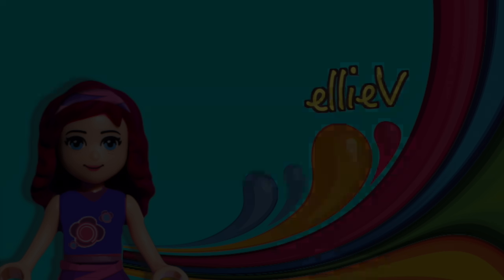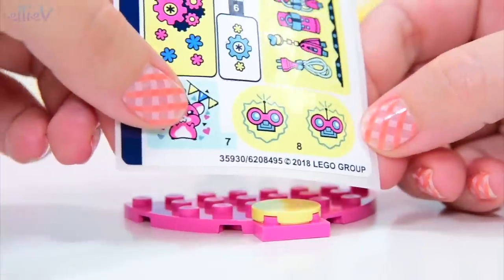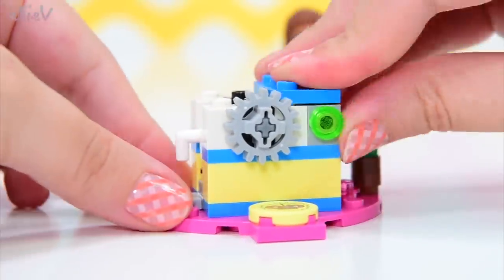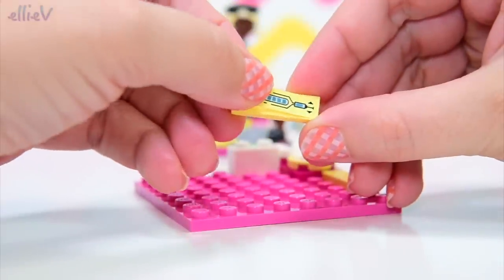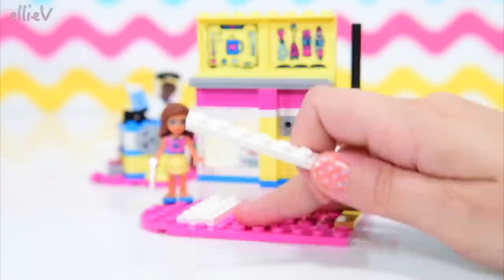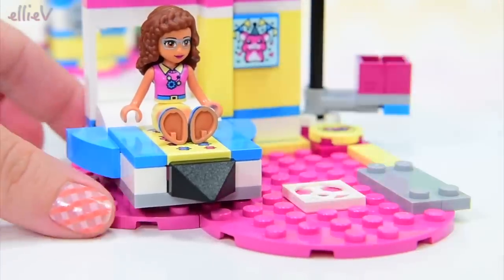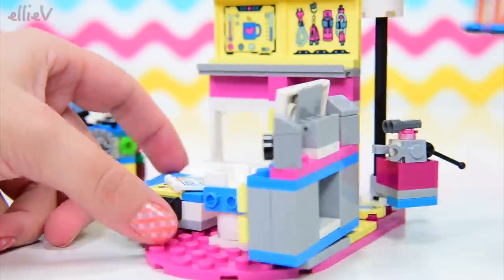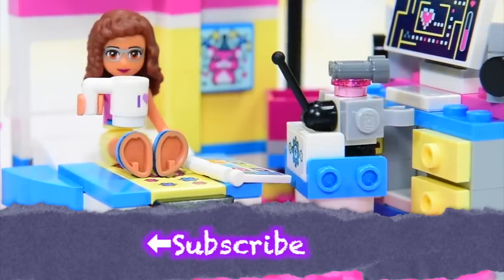Lego Friends Olivia's Deluxe Bedroom Build Review Silly Play Kids Toys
Each of the Lego Friends girls are getting their own heart-shaped bedrooms, and each are themed to their specific interests. These are cute little add-on sets with lots of play and rebuilding potential. Lego Friends Olivia's Deluxe Bedroom 41329 is the biggest of the three released at the beginning of 2018 and it's got a rocket bed! This speed build (with slow downs for the interesting bits) gives you a really good look inside the box and of course we play with it at the end!

LEGO® Friends Olivia’s Deluxe Bedroom is set on a pink heart-shaped base and perfectly reflects Olivia’s scientific side. Her robot has a functioning elevator and track system to get to the top of the room, and there’s a separate breakfast area with a coffee machine that pops the mug out when the coffee is ‘ready'. You'll also find a desk with computer and drawers, swivel chair, rocket-shaped bed and a tablet. This fun toy includes a mini-doll figure and a buildable robot figure.

Includes an Olivia mini-doll figure, plus a buildable Zobito robot figure.
Features a rocket-shaped bed, functioning elevator and track system, a desk with computer, 2 drawers and a swivel chair, plus a separate breakfast area with functioning coffee machine.
Accessory elements include a tablet, coffee cup and a milk bottle.
Help Olivia get to work on her latest invention with her trusty assistant, Zobito.
Use the functioning elevator and track system in this fun toy to help Zobito reach the top of the room, where he powers down at night.
Use the tablet and computer to help Olivia arrange to meet up with friends.